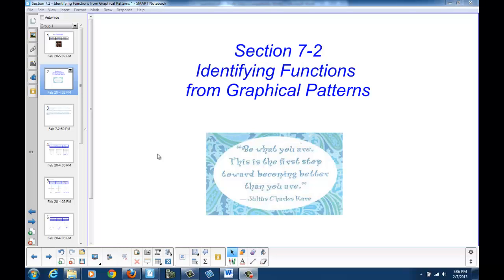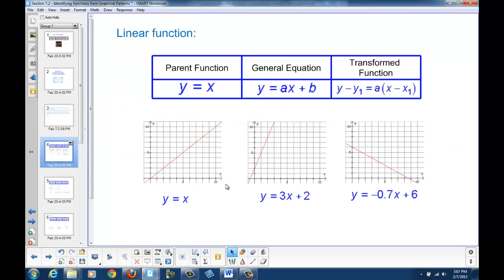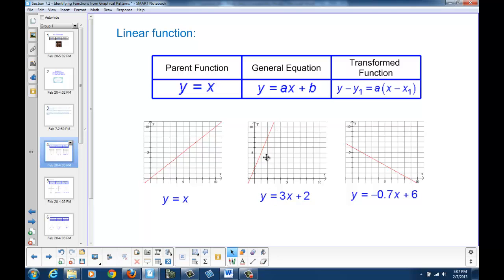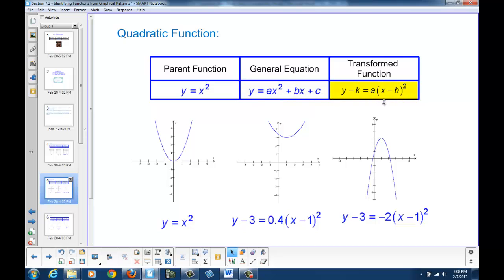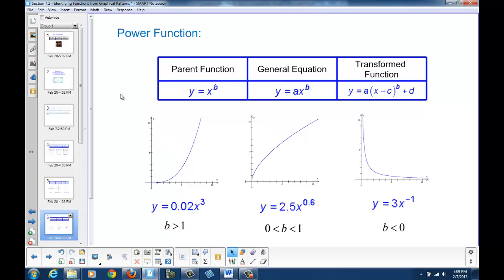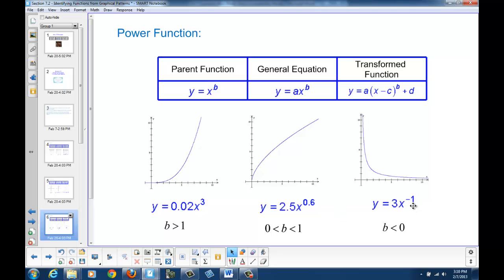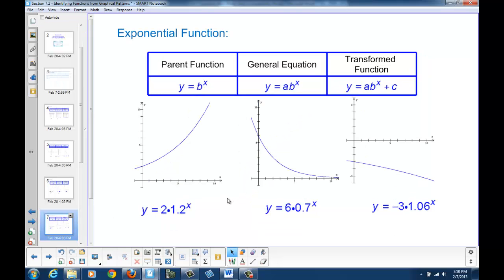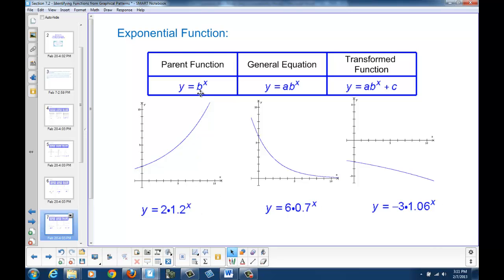Lesson 7-02 (Part I): Identifying Functions from Graphical Patterns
A review of linear, quadratic, power and exponential graphs